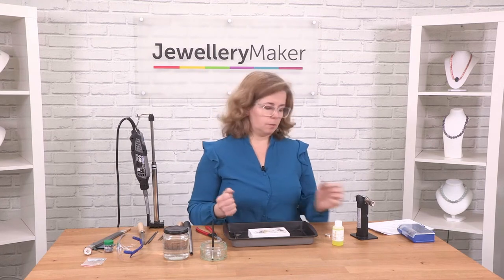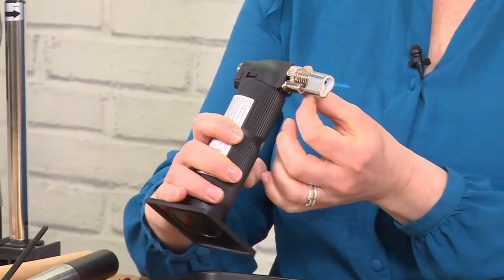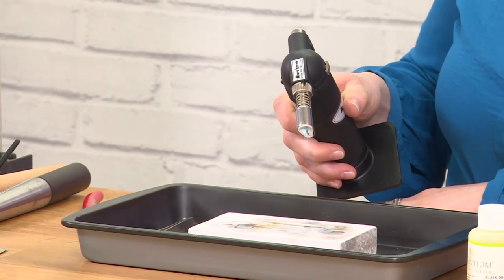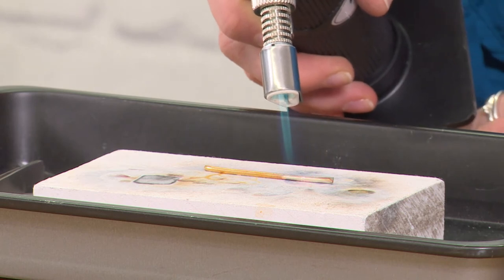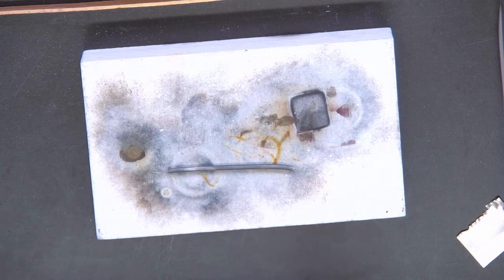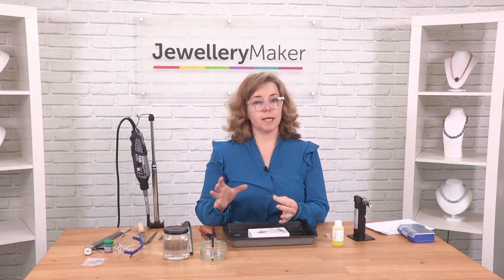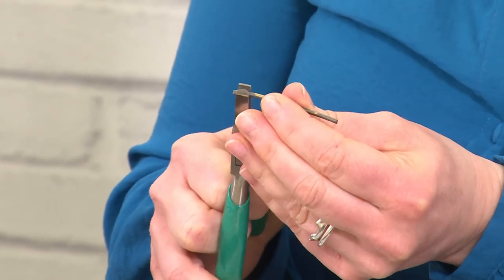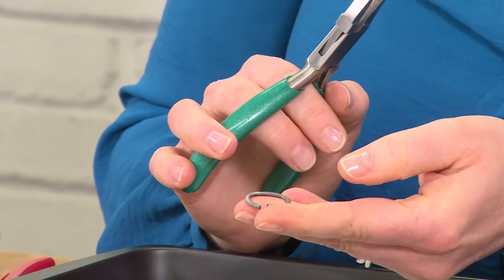Hayley Kruger explains the annealing process when soldering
Annealing is a heat treatment process which alters the microstructure of a material to change its mechanical or electrical properties.

Soldering is a joining process used to join different types of metals together by melting solder.